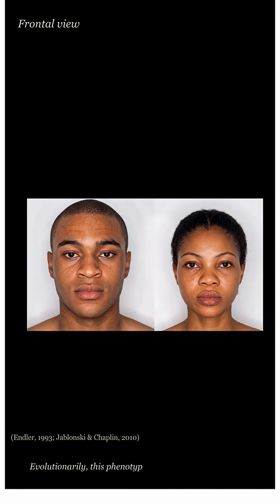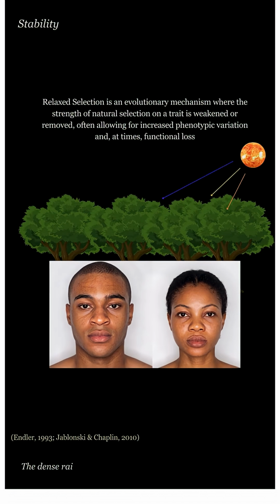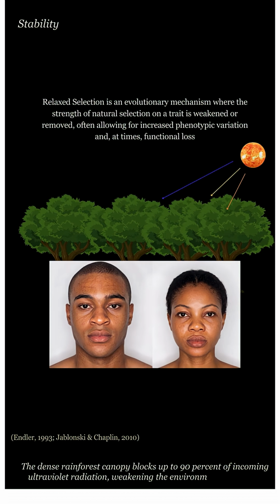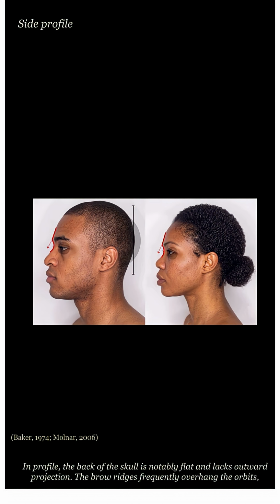Anthropologist SHOCKS Igbo's by detailing one of their unique traits